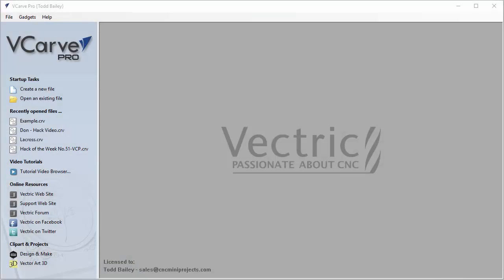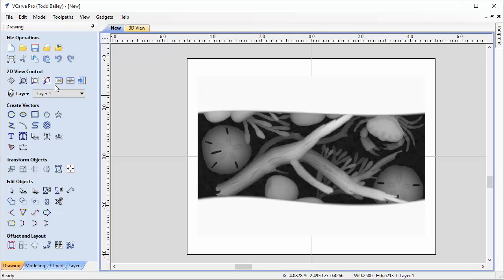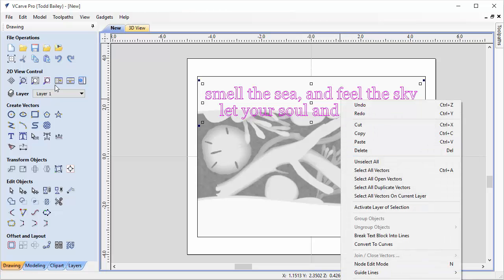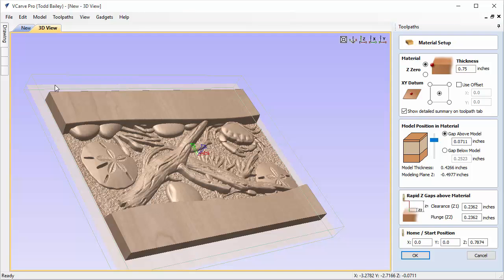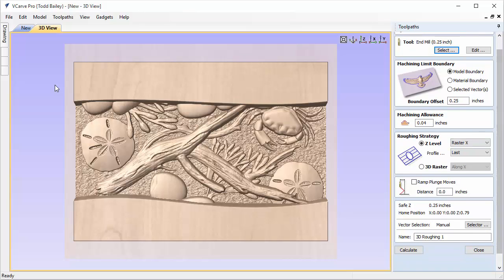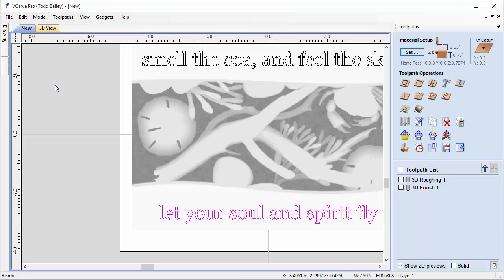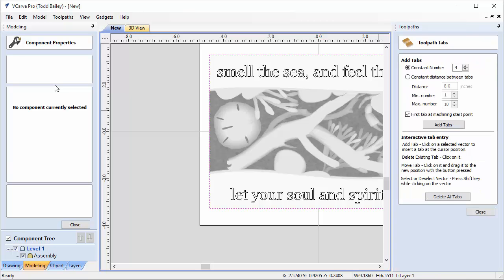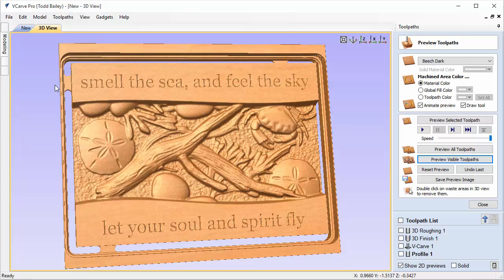To Get You Started - Using the Under the Sea No.2 Assembly | Design & Make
A short video to get you started with the Under the Sea No.2 Assembled layout.

This video will demonstrate how to import the assembled layout, arrange it in the material, add text and create basic tooling using VCarve Pro V8.